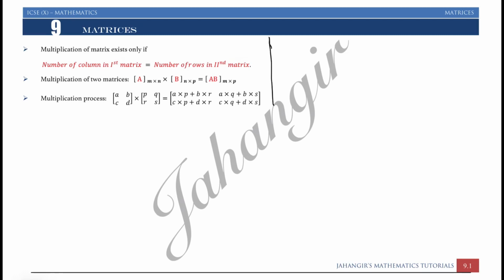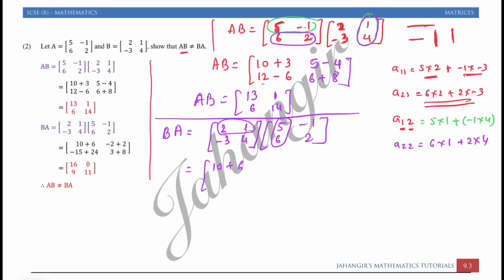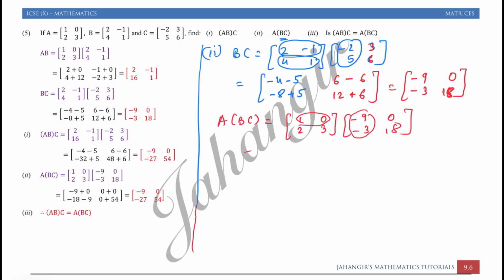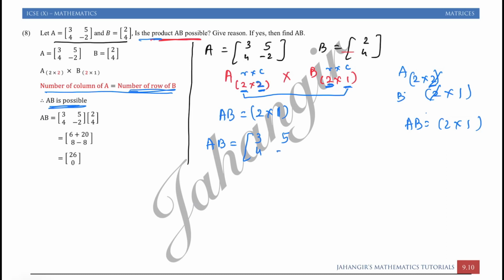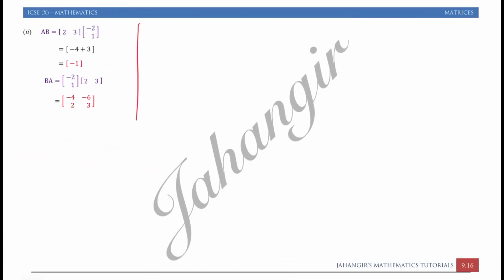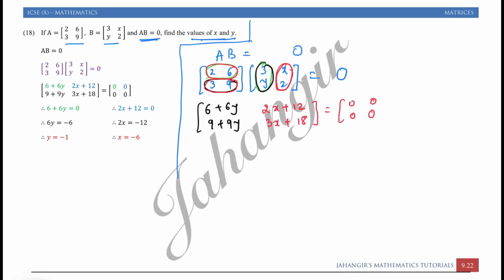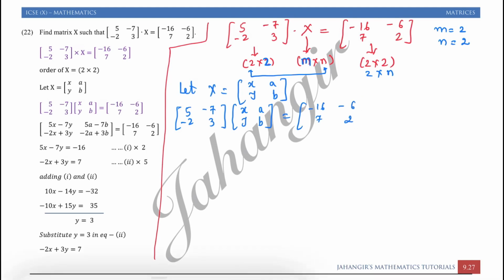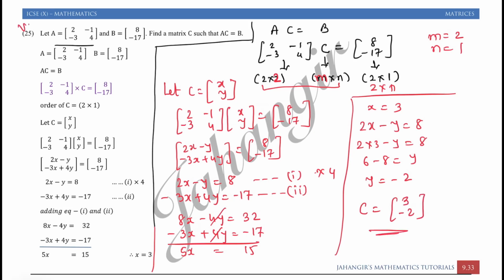Matrices Part 2 – Matrix Multiplication Explained Step-by-Step | Class 10 Maths | ICSE • CBSE Board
Welcome to Matrices Part 2, dedicated entirely to Multiplication of Matrices, one of the most important topics for Class 10 students across ICSE, CBSE and State Boards.

Matrix multiplication is tricky for many students—but in this lesson, you will understand it in the simplest, most exam-friendly way.

⭐ In Part 2, you will learn:

✔️ When matrix multiplication is possible (condition on order)
✔️ Step-by-step multiplication method
✔️ Row × Column method explained clearly
✔️ How to find AB and BA and understand why they differ
✔️ Exam-level solved examples
✔️ Common student mistakes & how to avoid them
✔️ Board-pattern questions fully solved

This lesson is essential for scoring full marks in algebra-focused chapters.